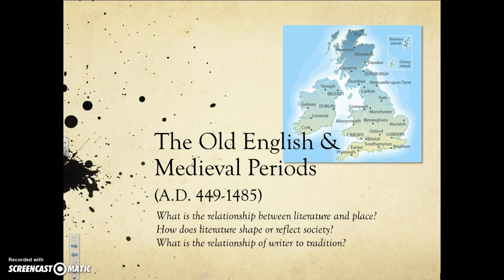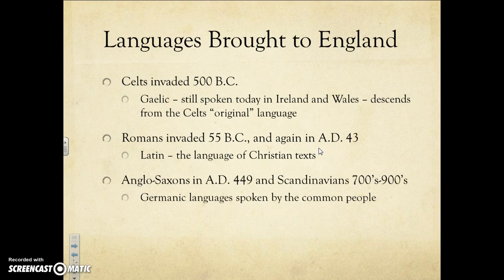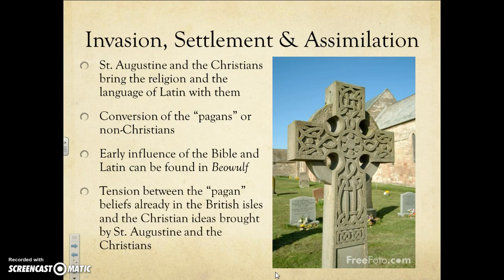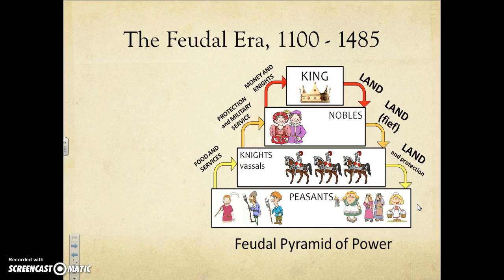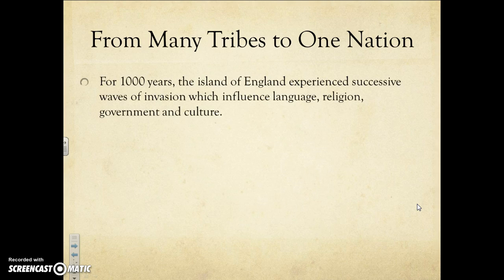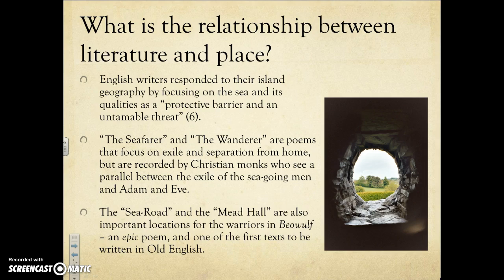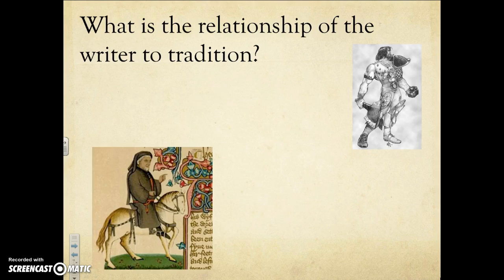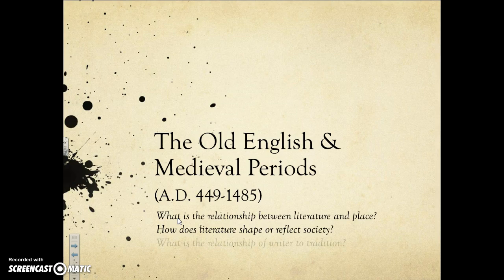Old English & Medieval Periods